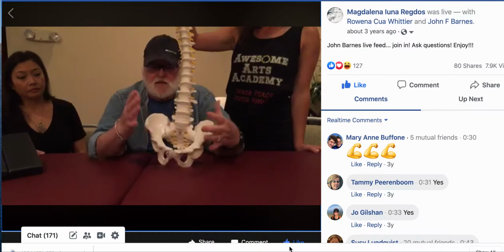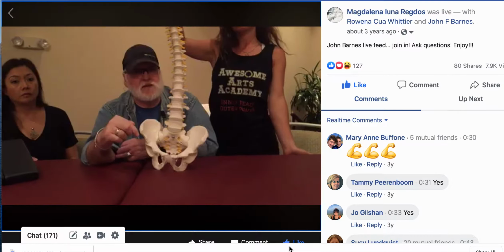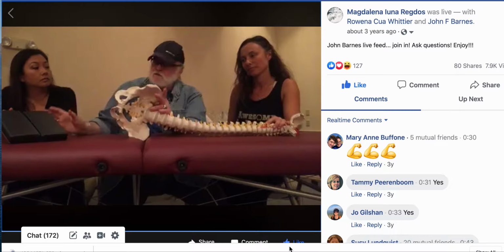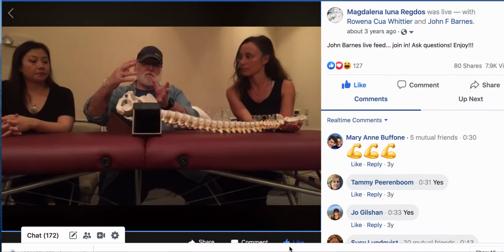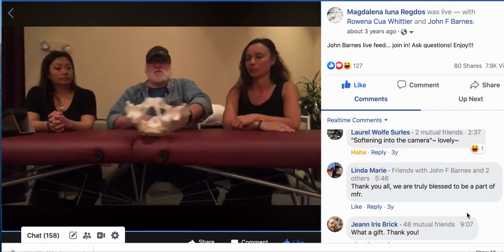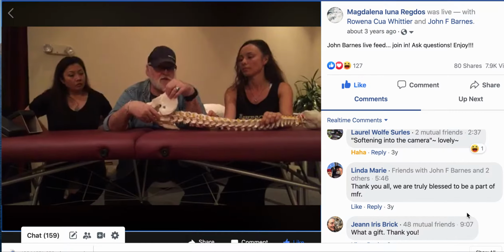Fascial Pelvis + Women's Health - San Fran 2017 (PART 1)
We Facebook Lived a MFR TV SHOW with JOHN F Barnes.

Explaining Pelvic Alignment, and Women's Health.

Also, we played the game "A to Z's of MFR"